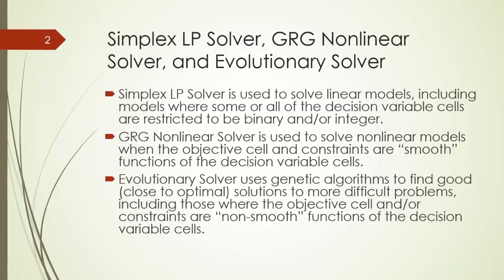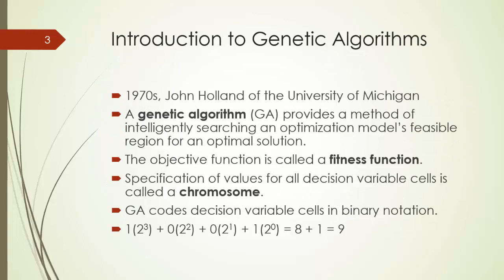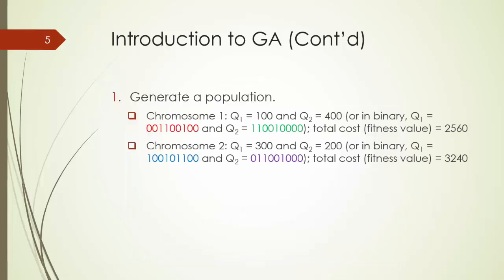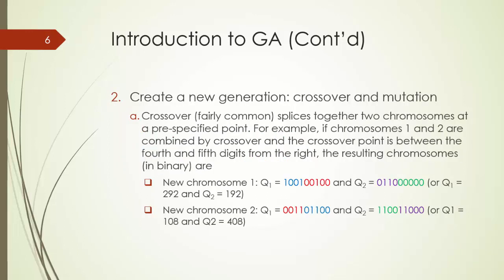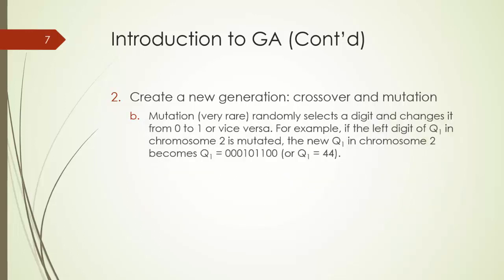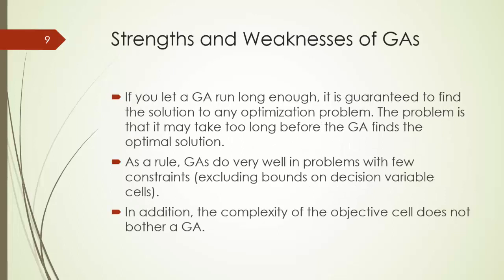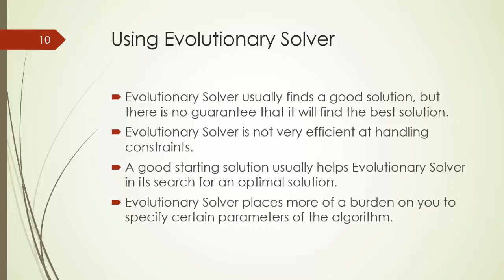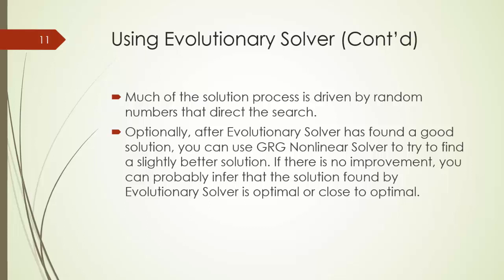PMS8.0 Intro to Genetic Algorithm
Brief introduction to genetic algorithm and Evolutionary Solver in Excel